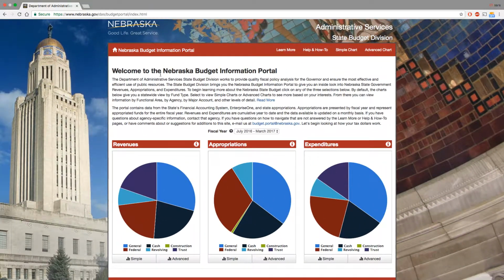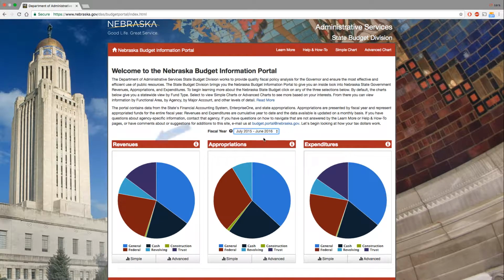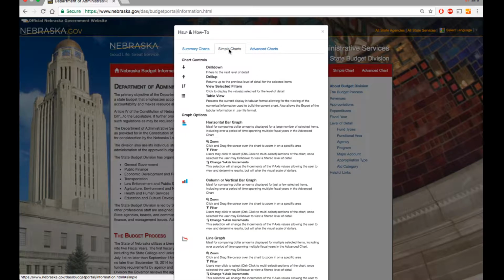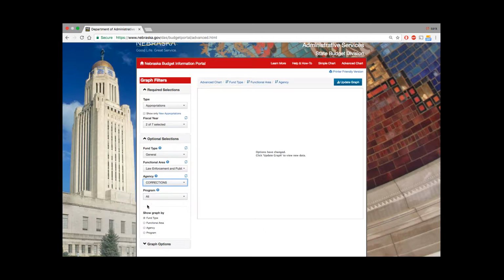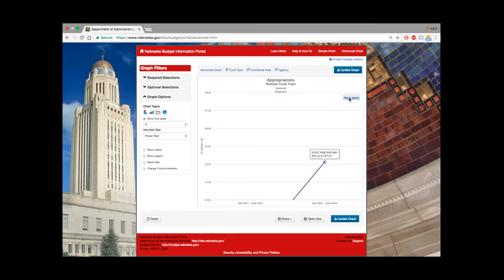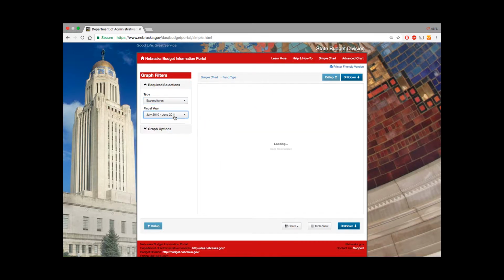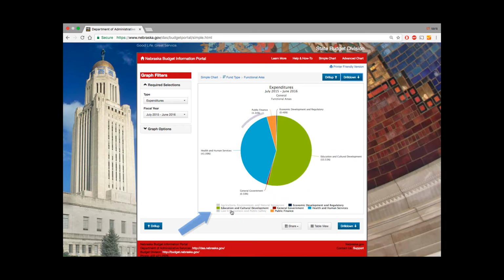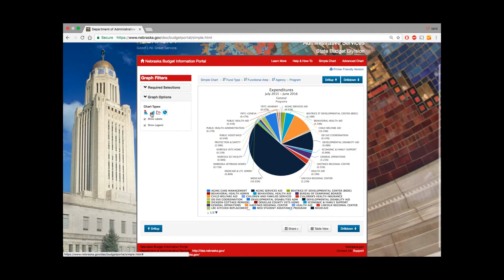Nebraska Budget Information Portal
This is a demonstration for the Nebraska Information Portal.